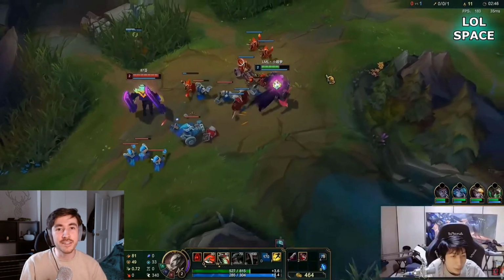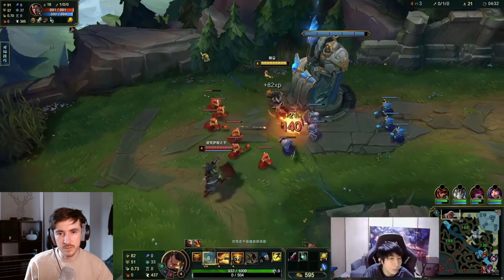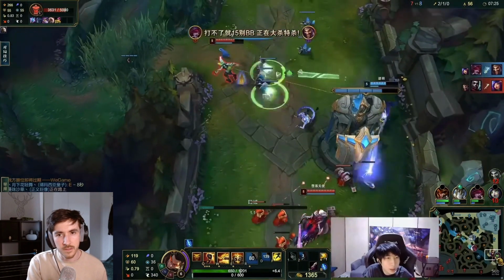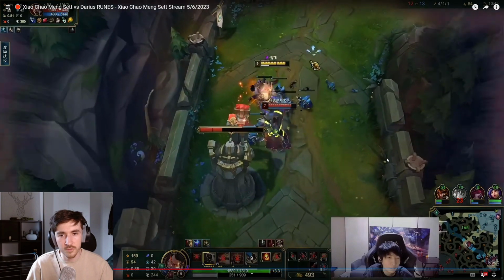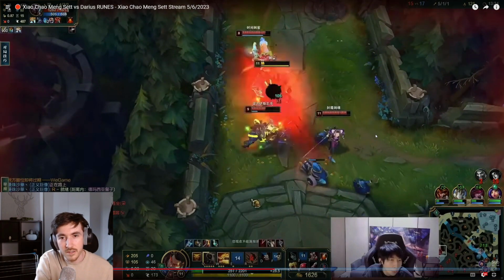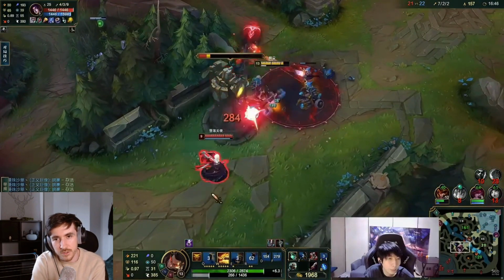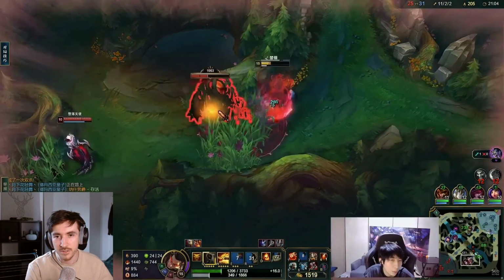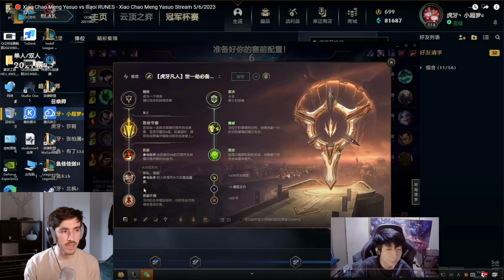XIAO CHAO MENG - BEST SETT IN THE WORLD MAKING IT LOOK EASY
Back again taking a look at Xiao Chao Meng on the chinese super server, on his near-perfect Sett.

Whilst not the most mechanical champion in the game, XCM has the best and consistent animation cancels I've seen, amazing matchup knowledge, and uses both of these things to create leads out of the smallest of mistakes from his opponents.

Cheers :)